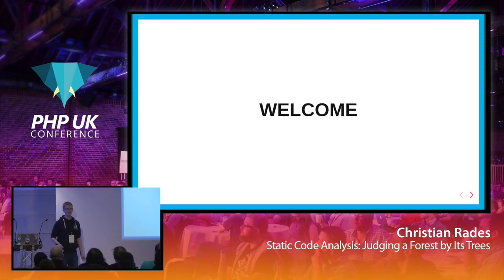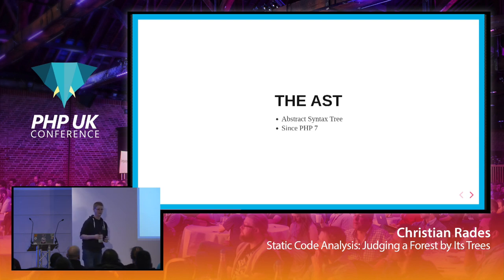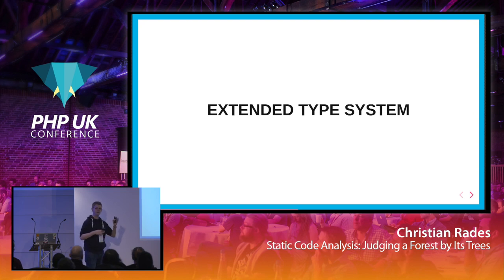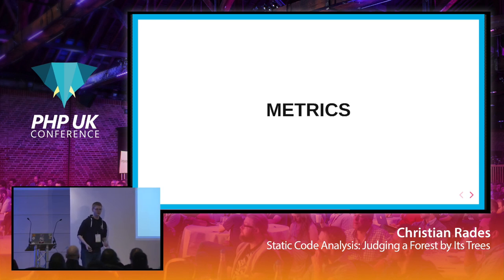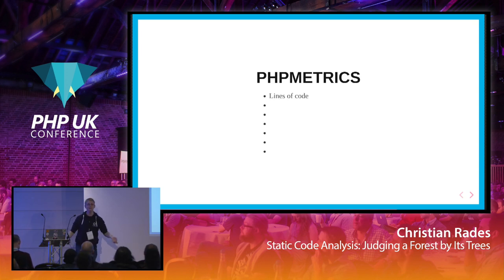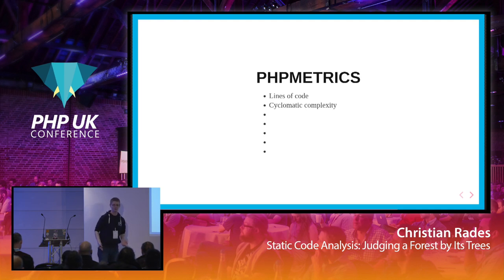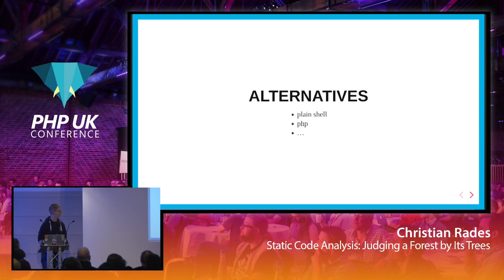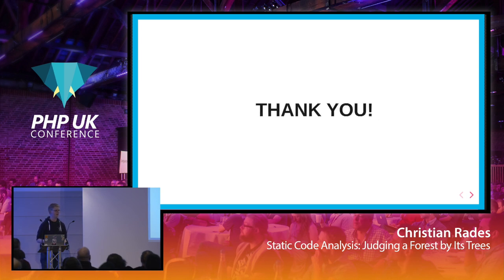Static Code Analysis: Judging a Forest by Its Trees - Christian Rades - PHP UK 2020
Static code analysis can help you automate the boring parts of your code reviews. This talk is an overview of several tools and tips on how to use them in new and existing projects, featuring the following tools that can help you: Stop nit-picking your colleagues’ code style (Easy Coding Standard), keep up with best practices (Psalm, PHPStan, PHP Insights) and generate graphs visualising your dependencies (Deptrac, PhpMetrics).